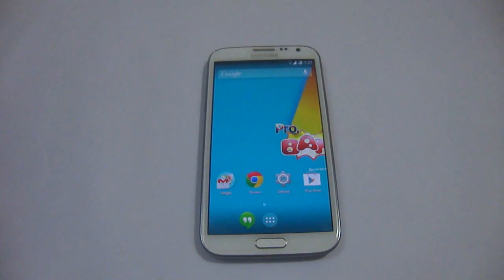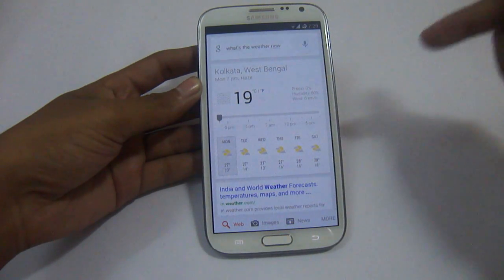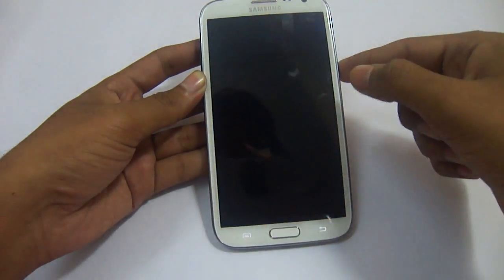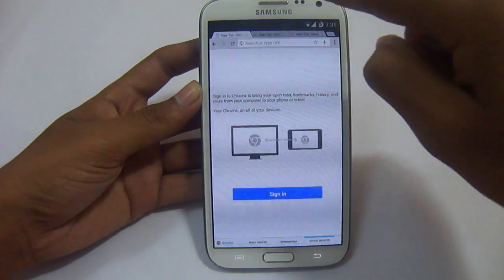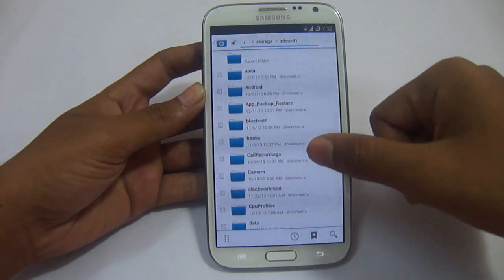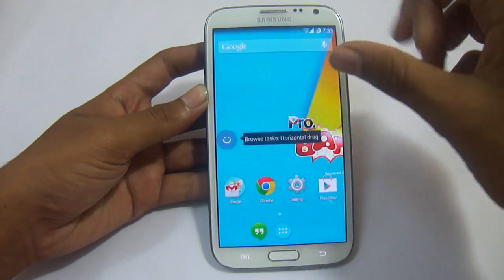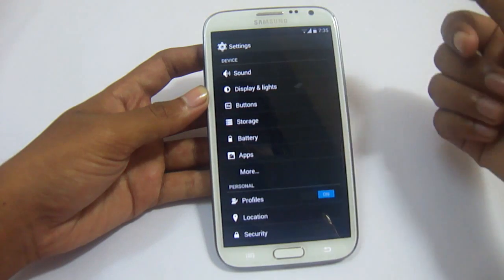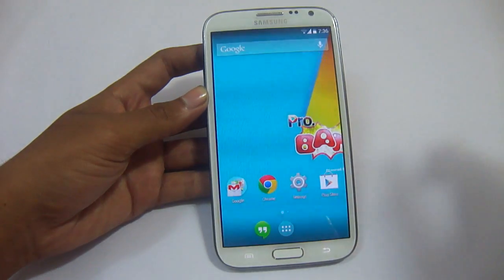Galaxy Note 2 KitKat 4.4.2 Review (ProBAM KitKat ROM) N7100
Samsung Galaxy Note 2 N7100 running Android Kitkat 4.4.2 (ProBAM KitKat ROM)
All the functions are working in this ROM on Galaxy Note II.
Has a great battery life. Super Smooth.
This is the unofficial Android KitKat 4.4.2 ROM from ProBAM Team.